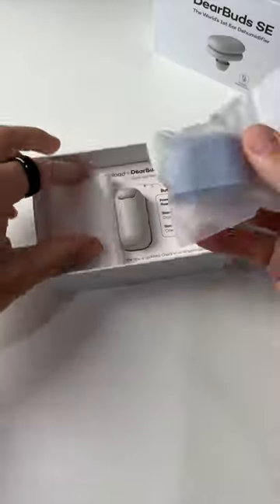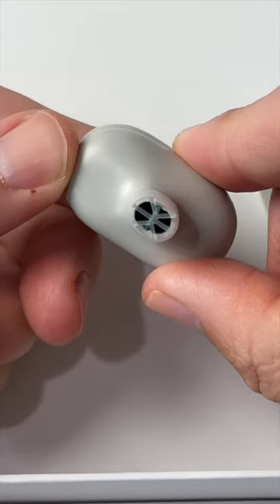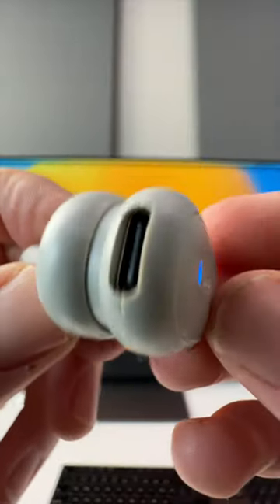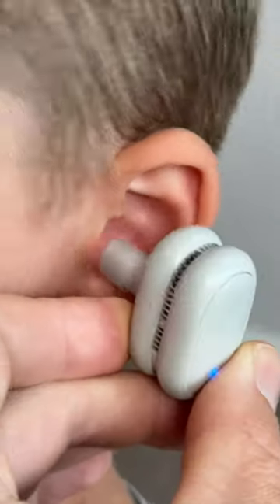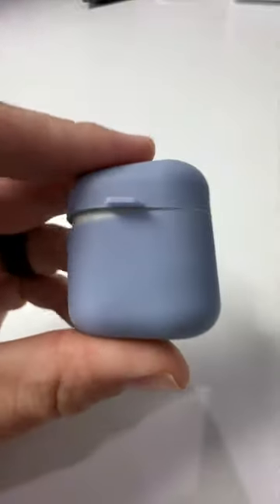Swimmer's Ear Air Dryer! 👂💦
This mini dehumidifier fits inside your ear and helps to remove water and moisture, good for adults, kids, or even pets.

DearBuds SE (Amazon)